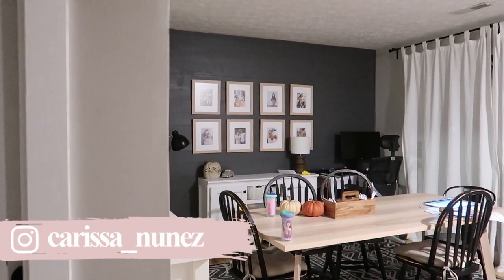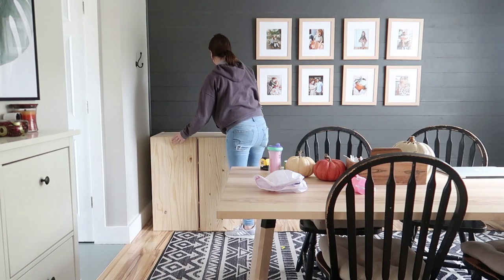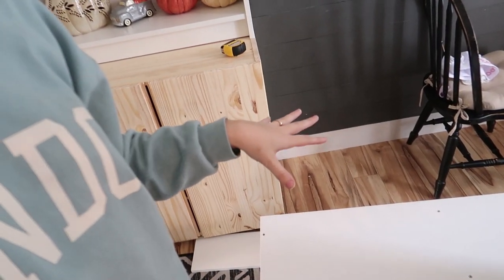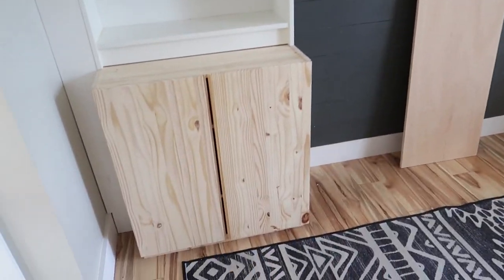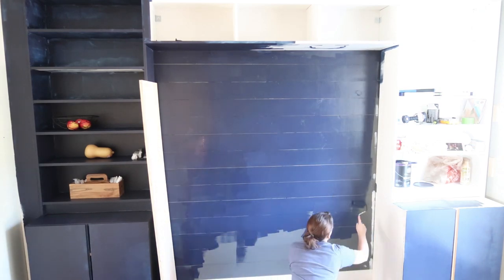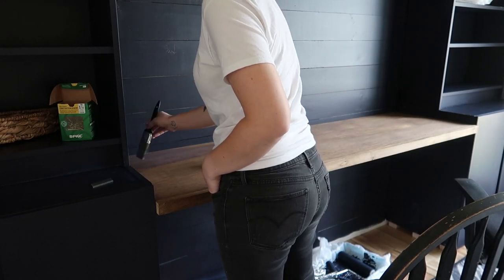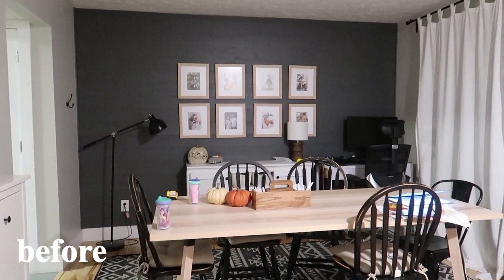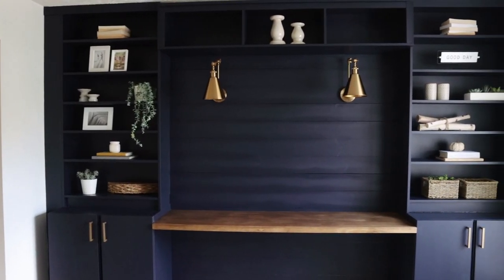EXTREME DINING ROOM MAKEOVER | DIY Built Ins + Desk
EXTREME DIY DINING ROOM MAKEOVER 2020
DIY Built In Bookshelves, Desk and Fresh Paint

Today I partnered with Home Depot and PPG Paints to transform this dining room into a storage and office space!

Goodbye Sign
Birch Logs
Other Products Featured

I'm just a mom standing in front of her laundry, simply asking it to fold itself